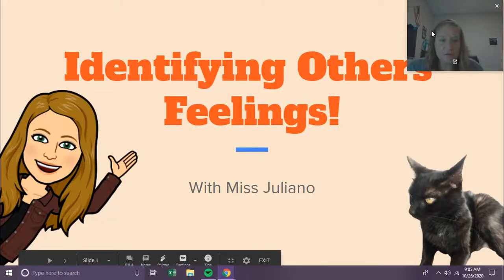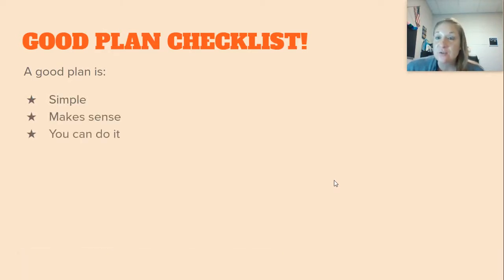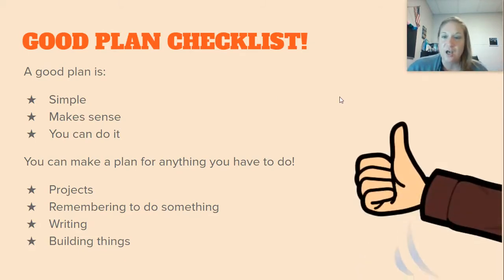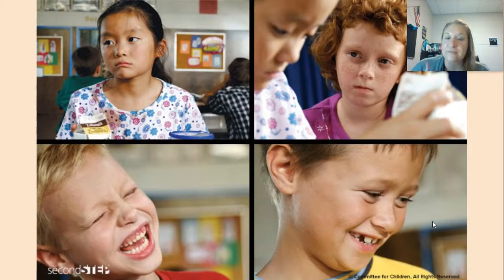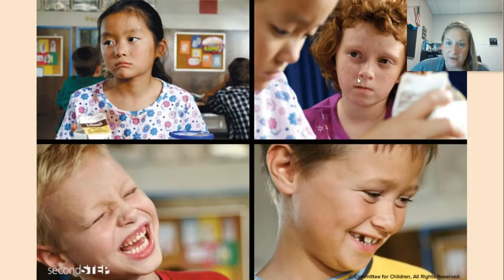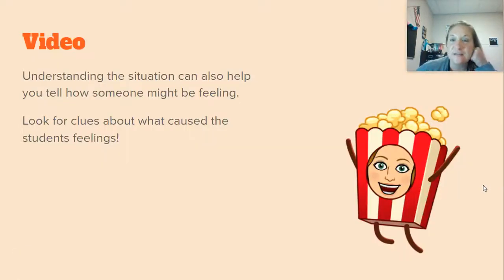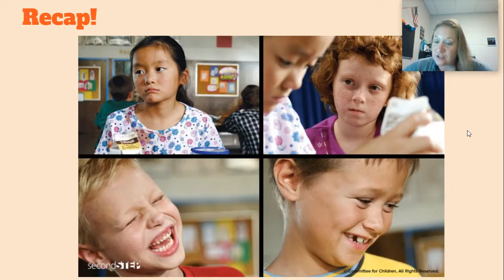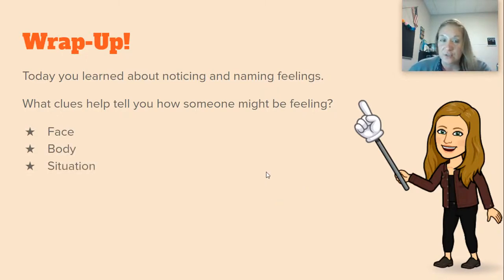Gr. 3 2.5 Identifying Others Feelings FULL